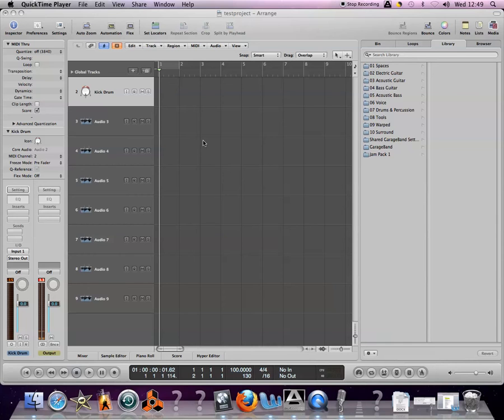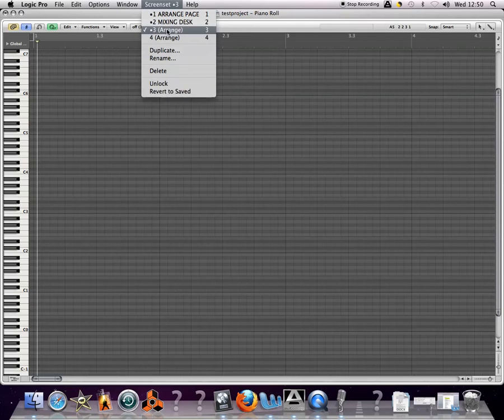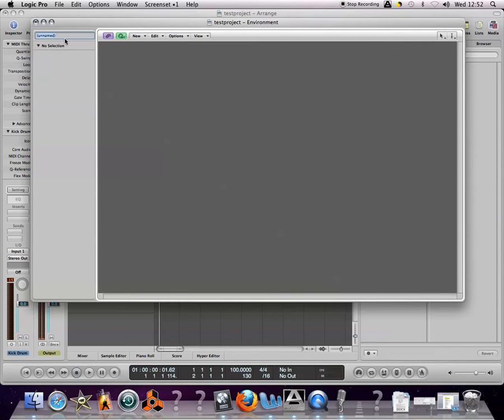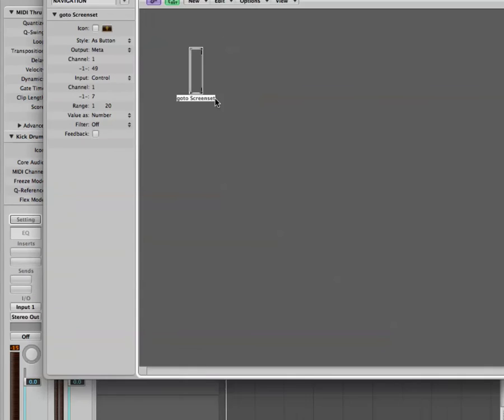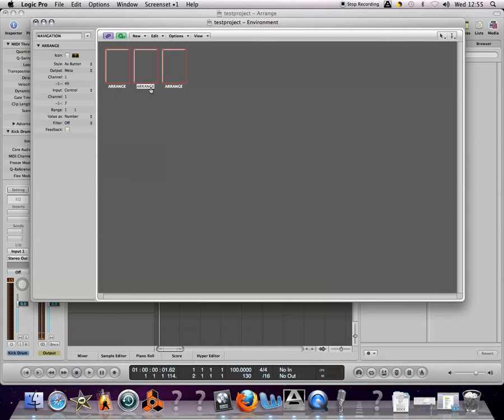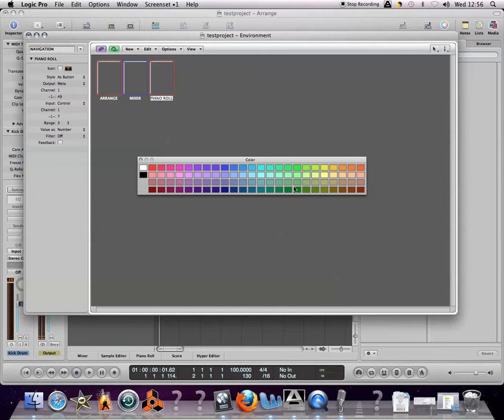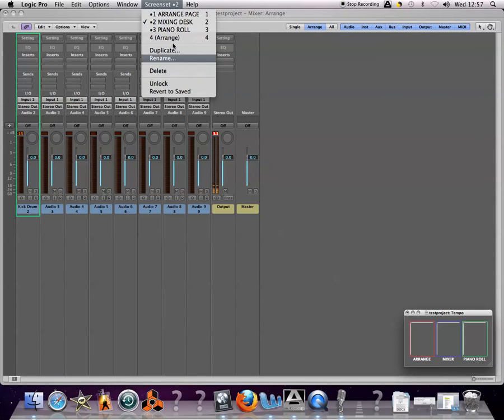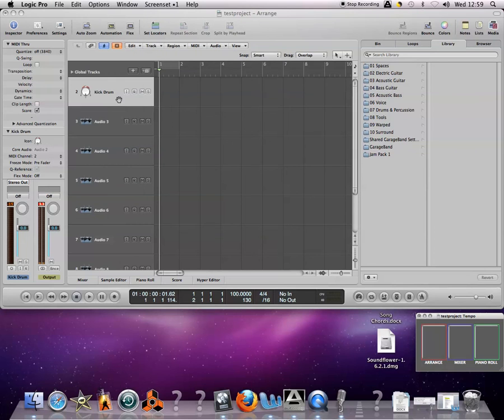Logic Customized Navigation